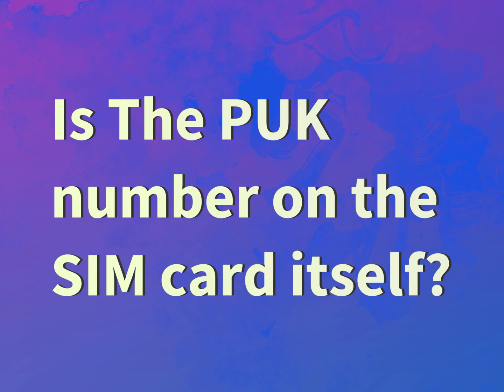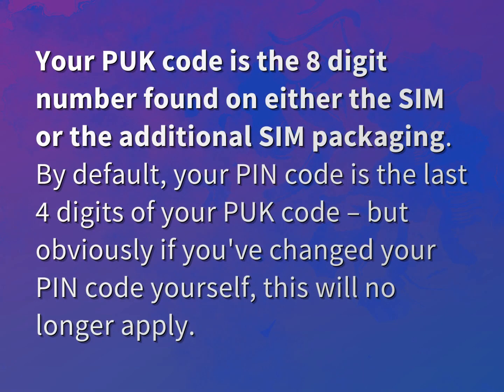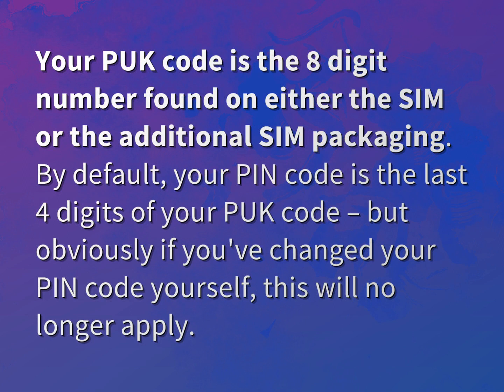Is The PUK number on the SIM card itself?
James Webb (2022, August 4.) Is The PUK number on the SIM card itself?
    WHYS.video